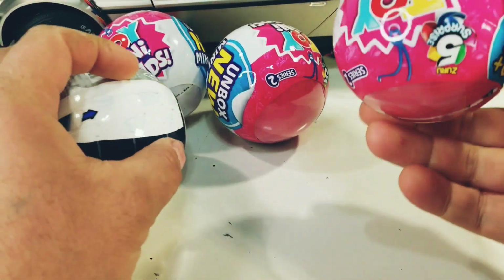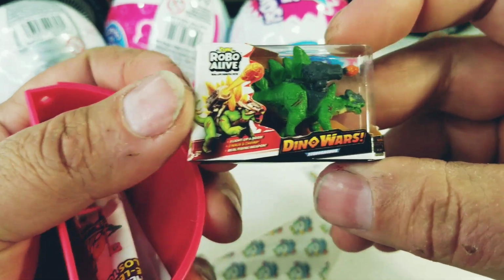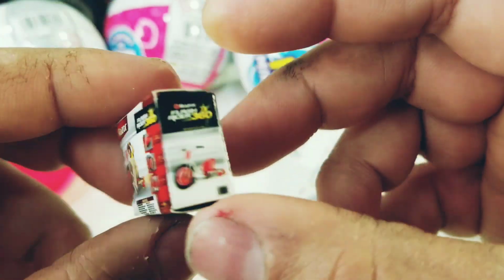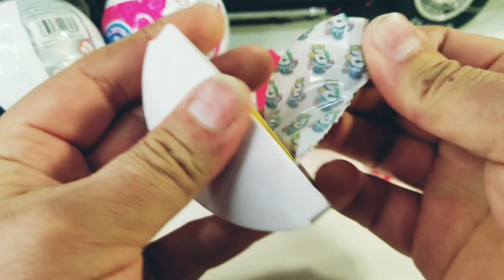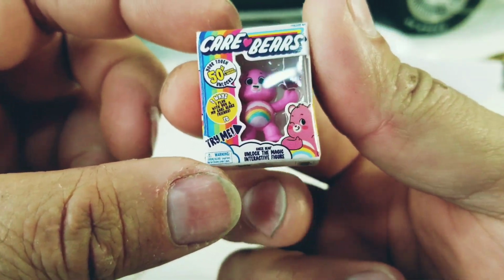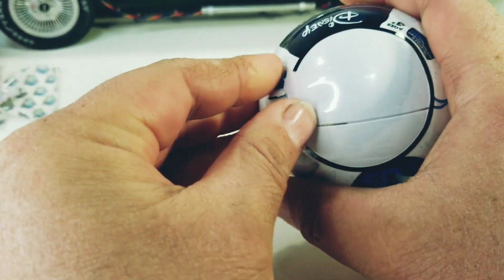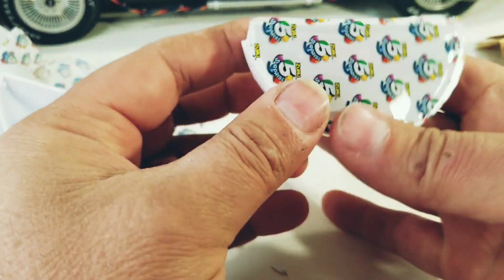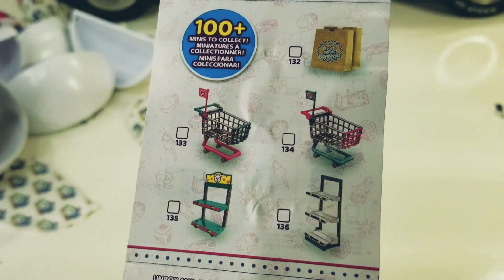Opening Mini brands toy and Disney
mystery opening mini brands toy series 2 and Disney